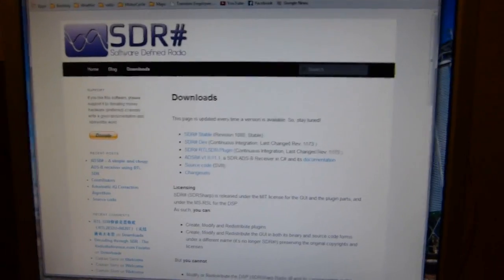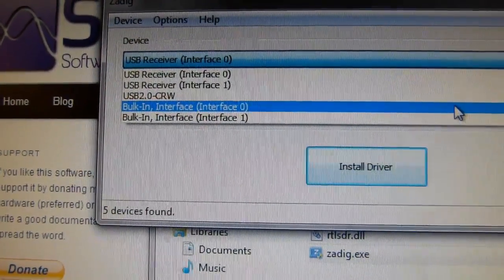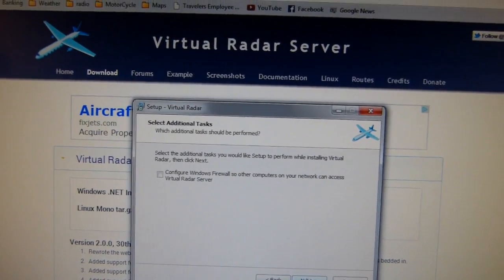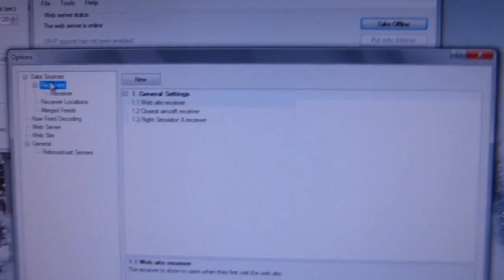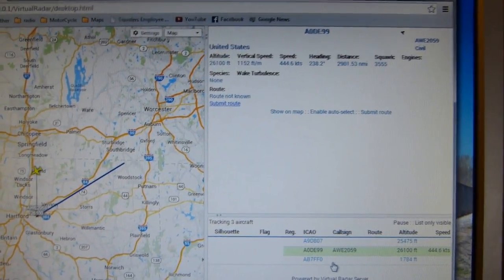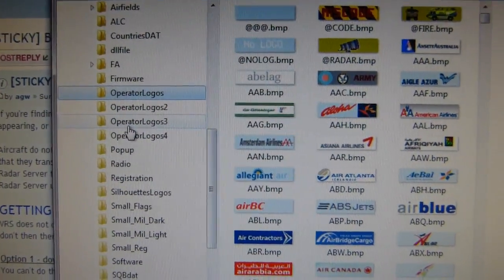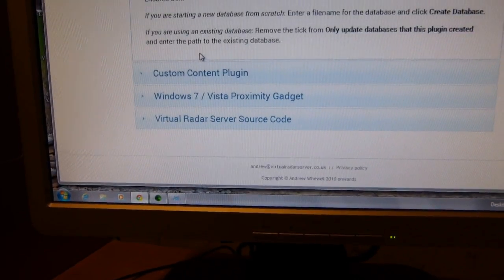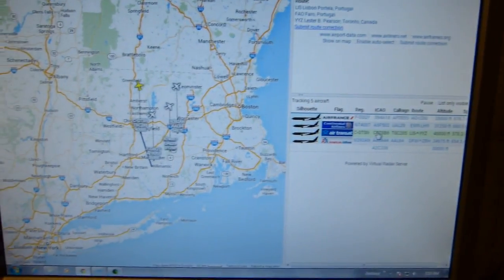Simple ADSB Receiver setup and configuration using a RT-2832/E4000, DVB-T USB dongle - highlights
I show how I set up and configured a DVB-T receiver for use as an aircraft ADSB receiver using ADSB# and Virtual Radar Server freeware.  I also show how to configure virtual radar server to include basestation.sqb, silhouettes, and carrier flags.